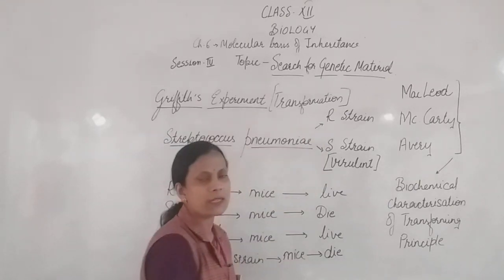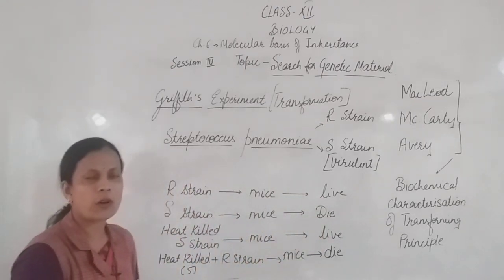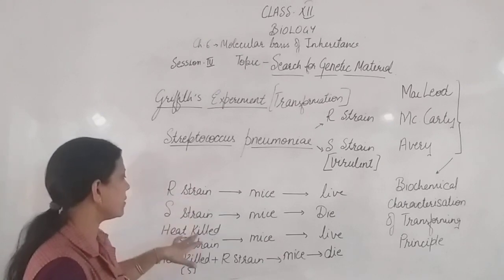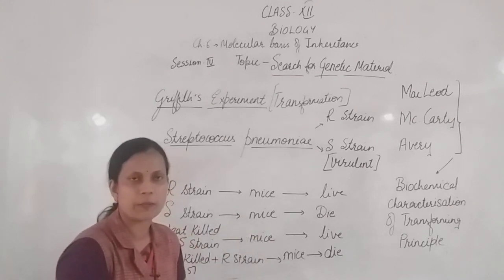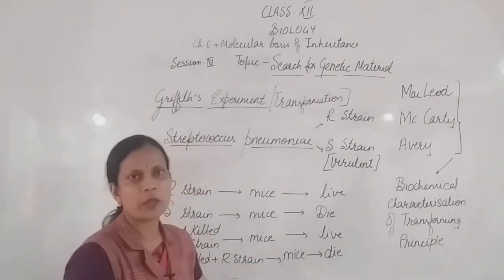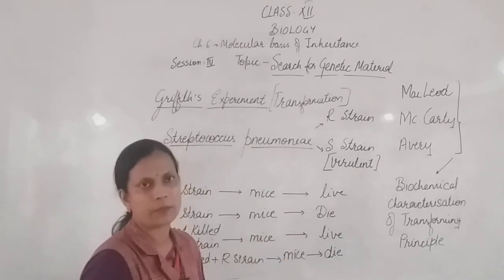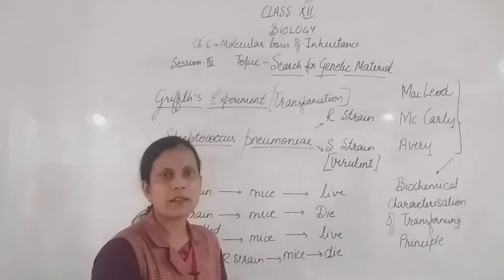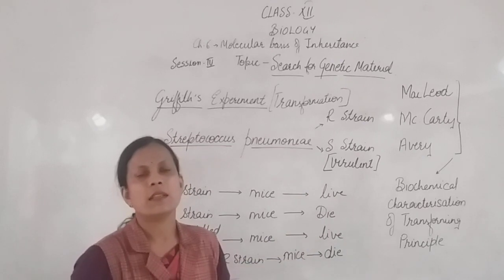Subject Biology Class 12 Ch - 6 Topic - Dna Packaging Part - 4